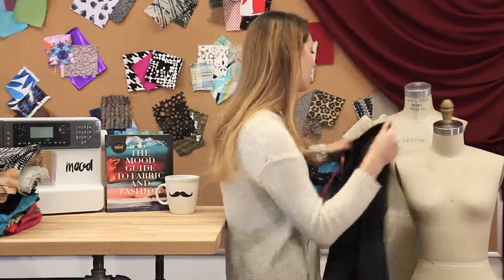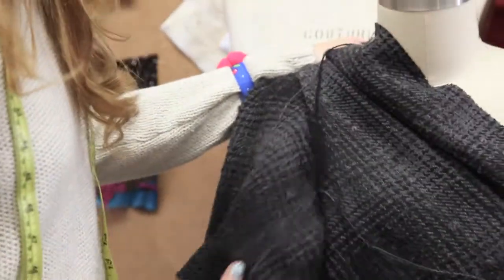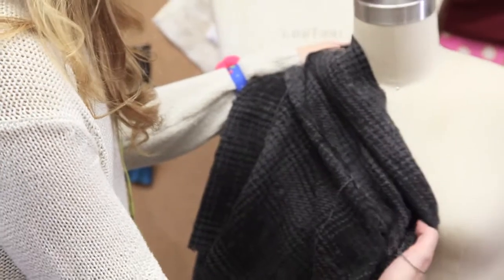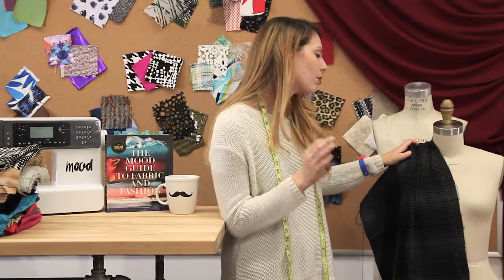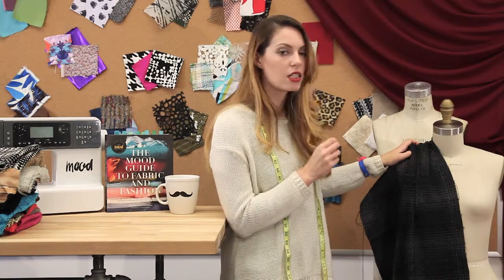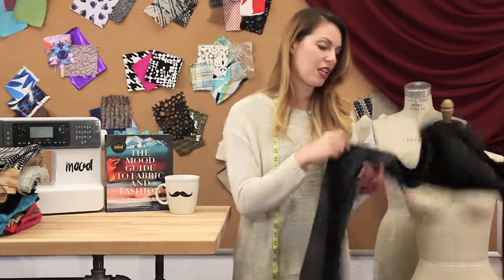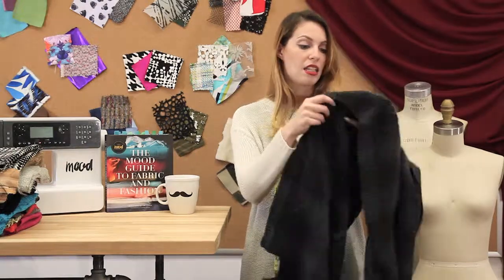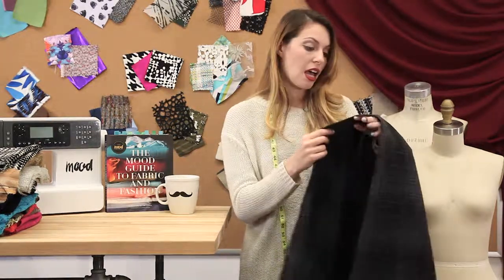Black/Gray Plaid Boucled Wool-Acrylic Coating #308881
Black/Gray Plaid Boucled Wool-Acrylic Coating